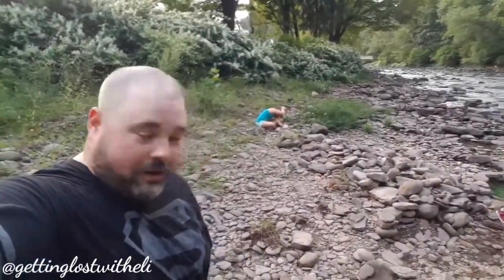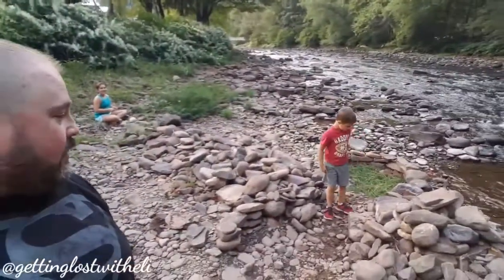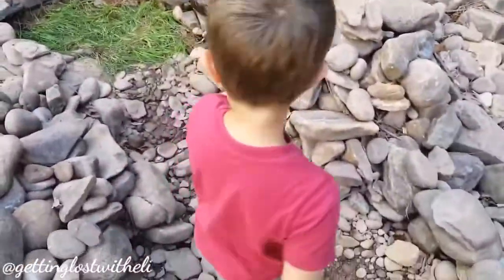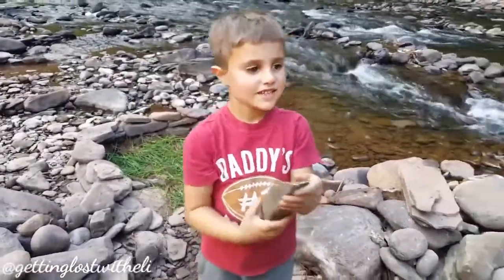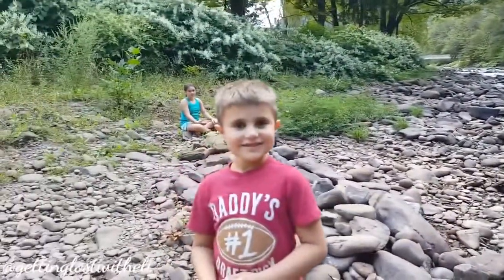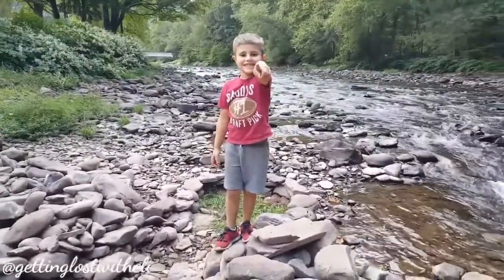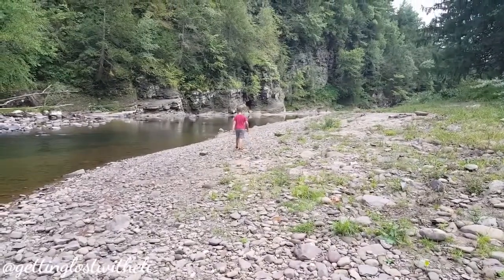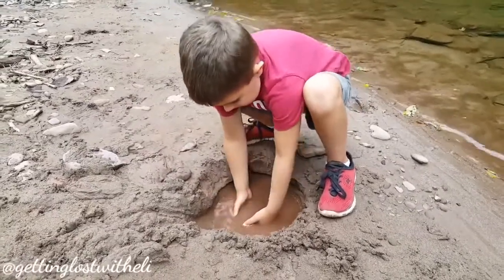Exploring and Having Fun At The Rocks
We spent most of a Saturday afternoon creekside playing with rocks, building stuff and having fun. My daughter can be heard mostly breaking up rocks and making big rocks into small, round rocks while my son and I were moving rocks (I moved the big ones) and building "some awesome stuff!"

Come along on a quick little journey of rocks, water and fun!

Shot on my Samsung Note 5